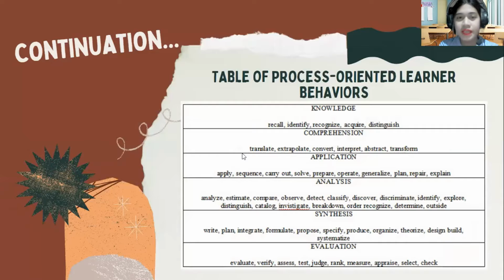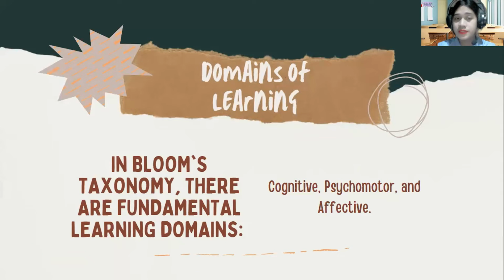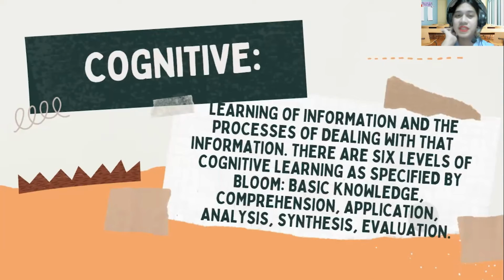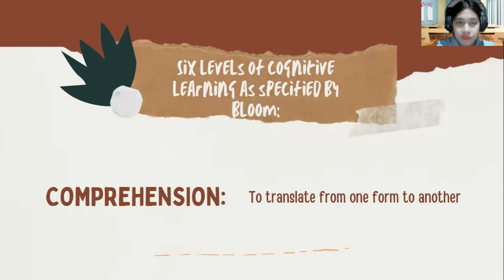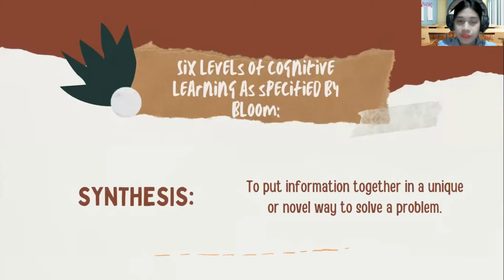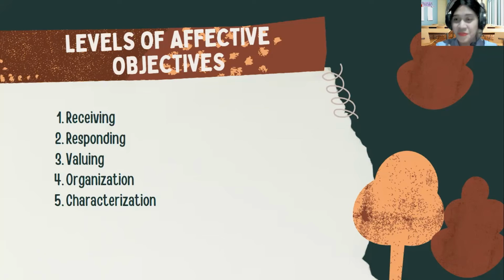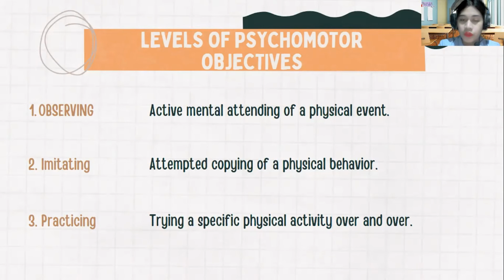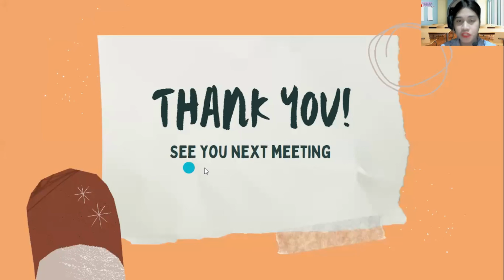Ornopia’s Presentation Module 5